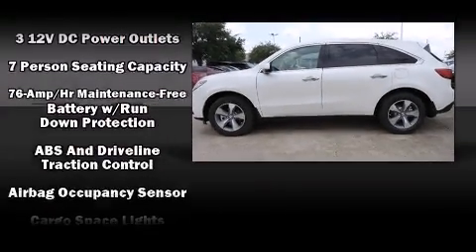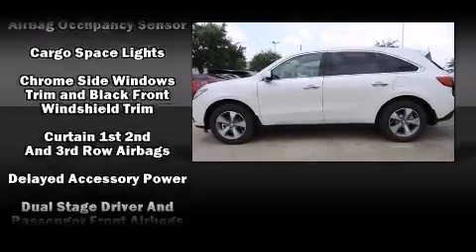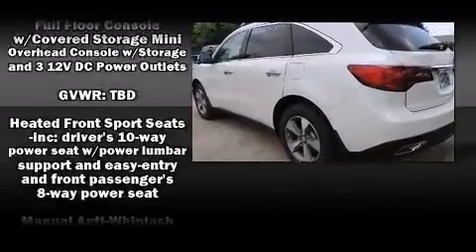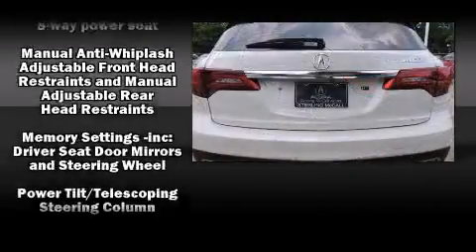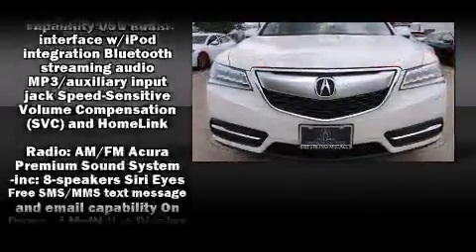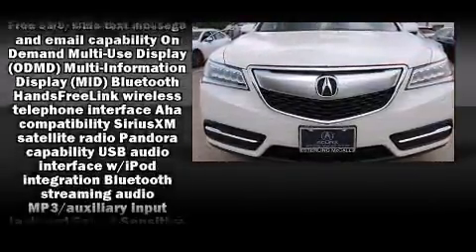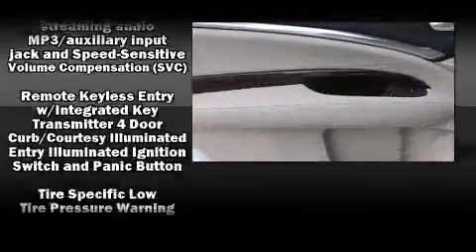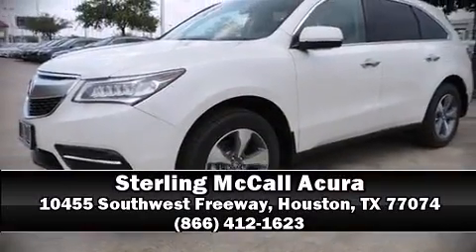2016 Acura MDX in Houston, TX 77074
The 2016 Acura MDX. Acura prioritized fit and finish as evidenced by: heated seats, power door mirrors, and the power moon roof opens up the cabin to the natural environment. Brake assist technology provides extra pressure when applying the brakes. Our knowledgeable sales staff is available to answer any questions that you might have. They'll work with you to find the right vehicle at a price you can afford. Stop by our dealership or give us a call for more information.